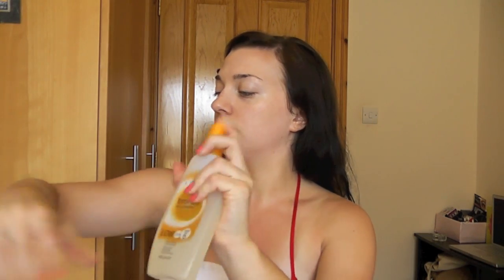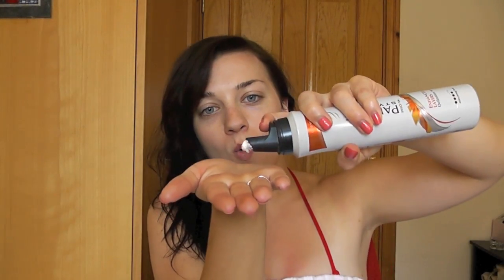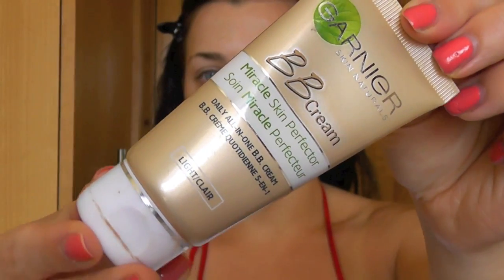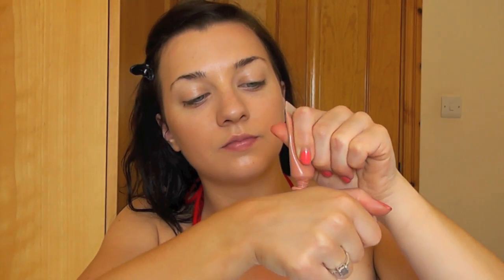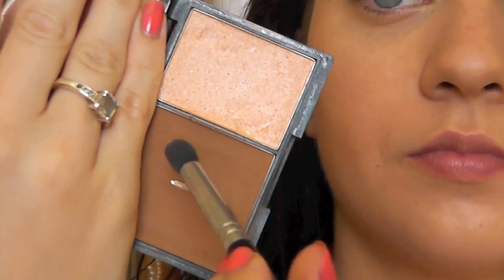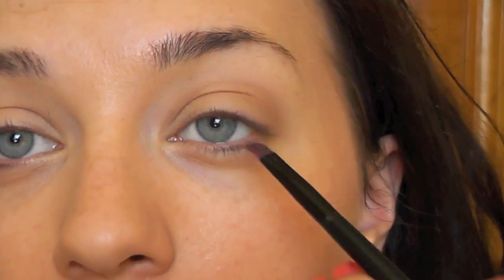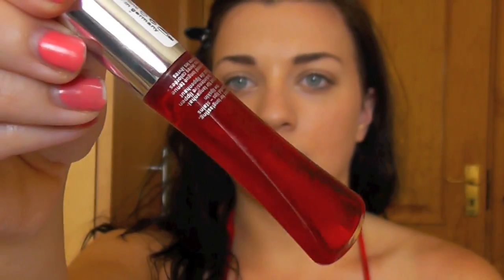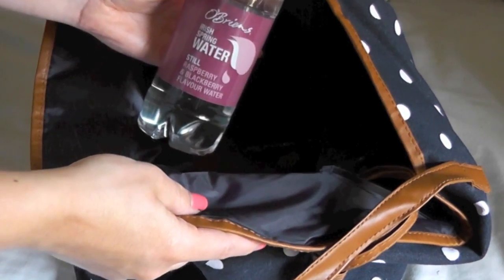Get Beach Ready: Summer Makeup & Beach Waves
Avon Bronze sun protection: Sunscreen SPF 6
Avon Bronze sun protection face cream SPF20 and sun stick SPF30
Garnier BB Cream light
Smashbox photo finish lid primer
Catrice All round Concealer
Catrice: Brow Pencil
Soap and glory highlight
The Balm no money, no honey
Sleek Contour Palette

Essence: lip tint 03 Flashy Apricot
Benefit Bad gal mascara